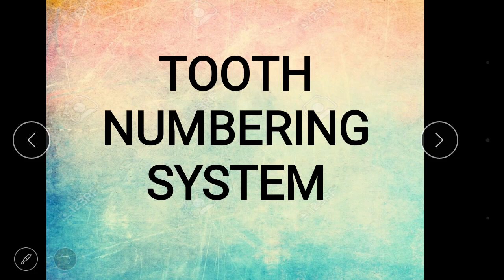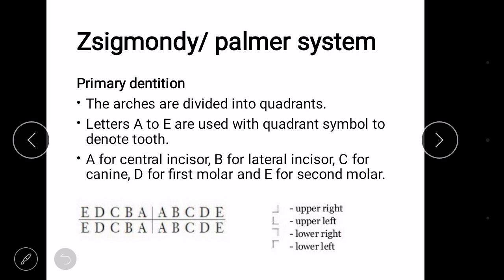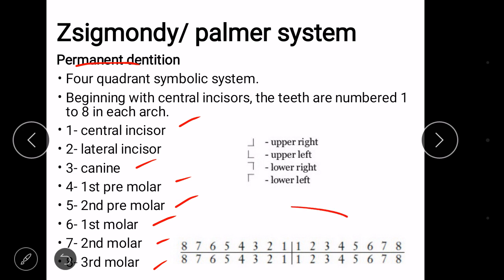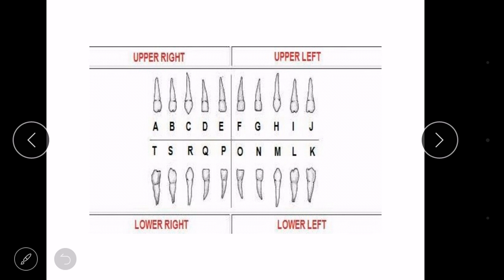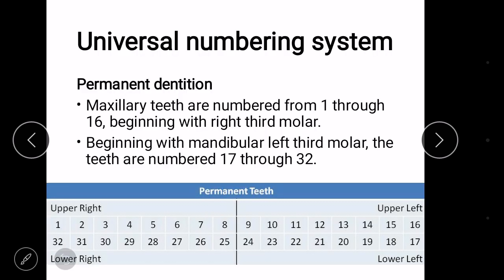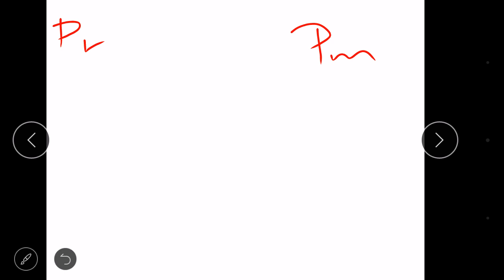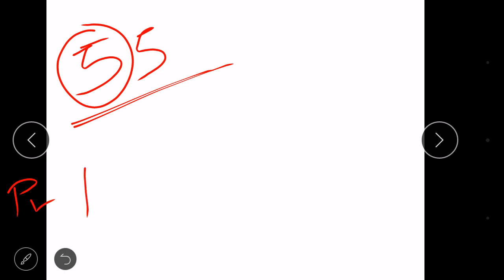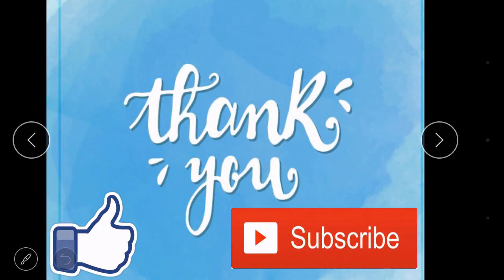Tooth numbering system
tooth numbering system, Zsigmondy palmer system, universal system and fdi system